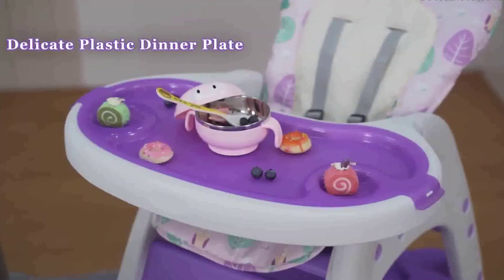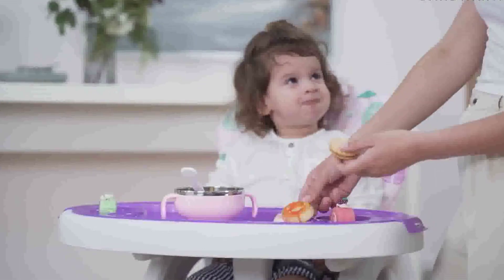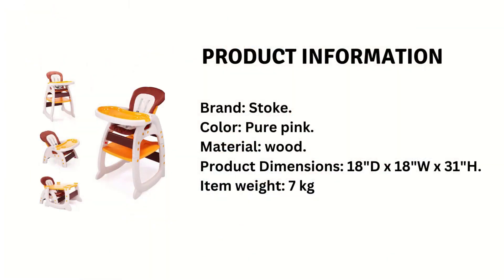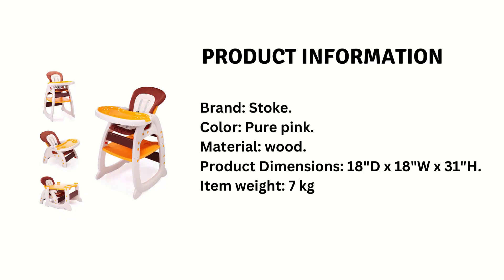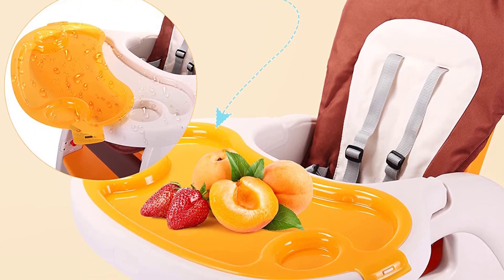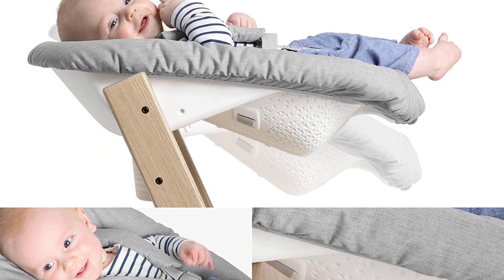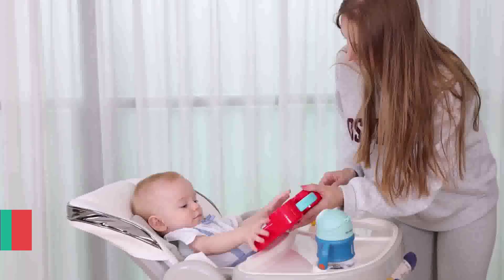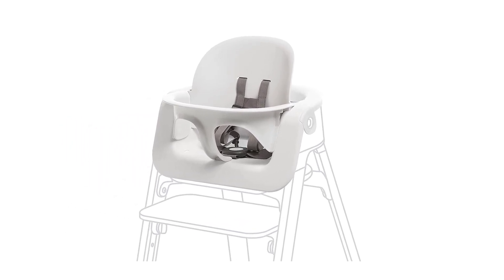Convertible Chair for Children & Adults | Tripp Trapp High Chair from Stokke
Hey guys,

          👇👇Product Link👇👇

👉 Tripp Trapp High Chair from Stokke -
👉 Stokke Clikk High Chair -